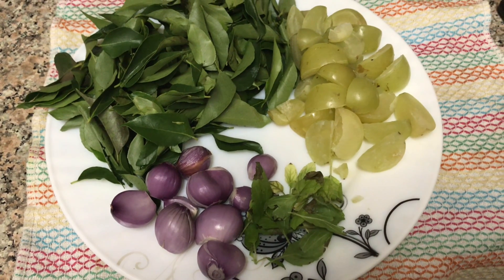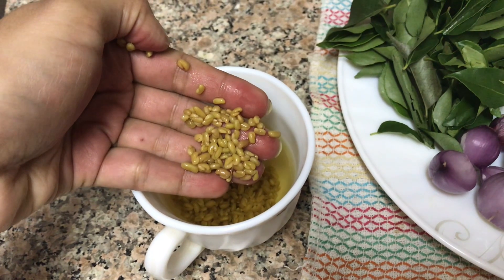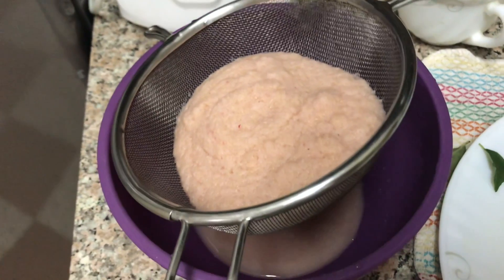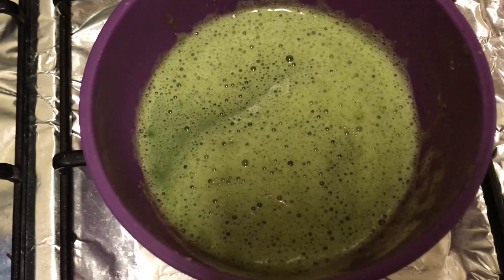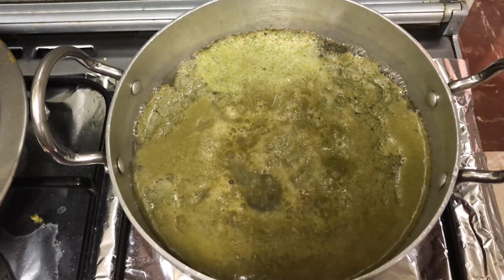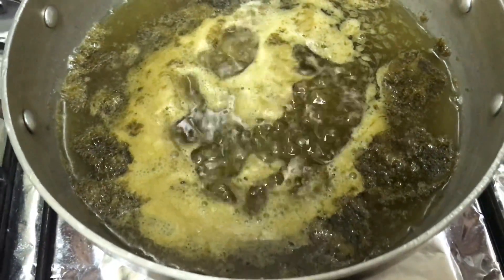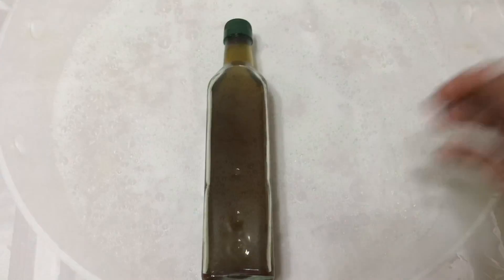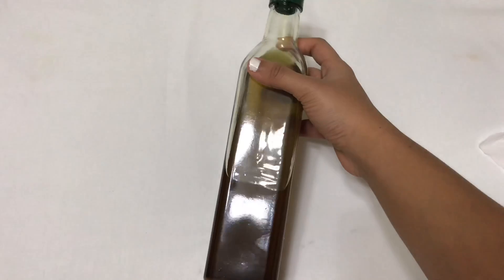മുടി തഴച്ചു വളരാൻ എണ്ണ കാച്ചുന്ന വിധം/ homemade hair oil for strong hair in Malayalam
Shampoos & Conditioner I use
Kaytra Shampoo
Banana shampoo
Banana conditioner

Incredients
1. coconut oil -500ml
2. tulsi - few
3. curry leaves -two handfull
4. shallots or cheriyulli - 10
5. gooseberry - 5
6. fenugreek soaked - 1tsp
7. water as required